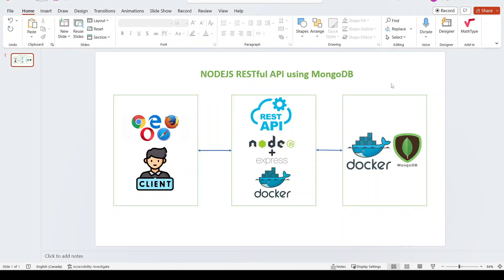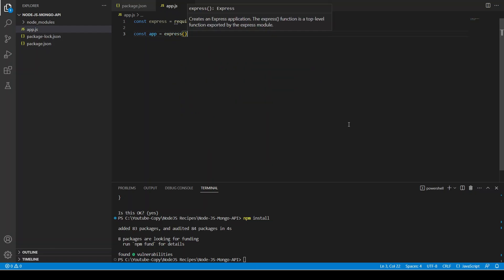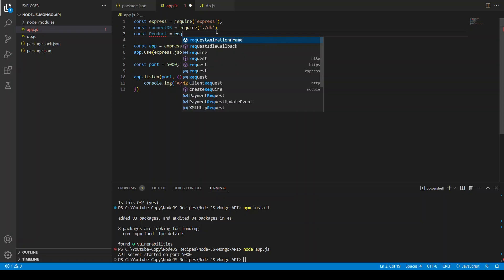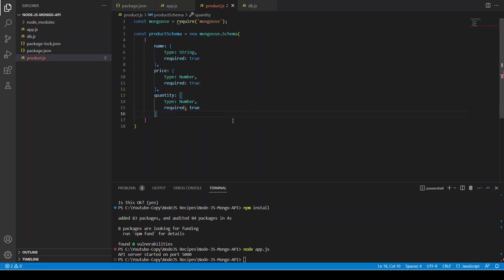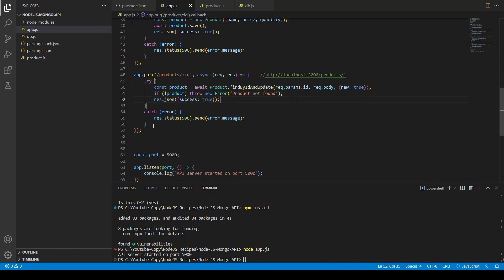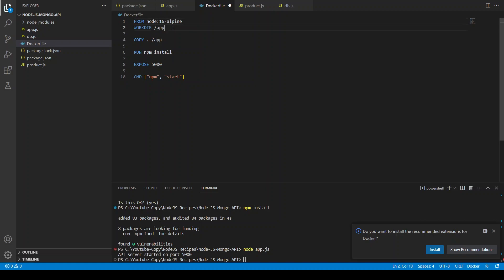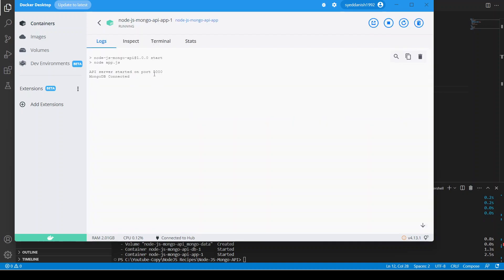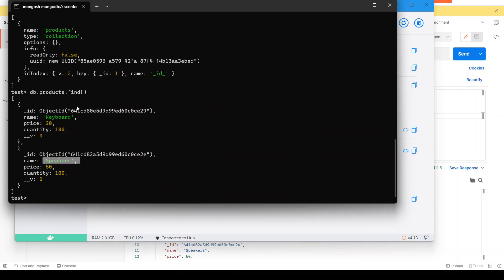Build and Dockerize a CRUD RESTful API using NodeJS and MongoDB from Scratch | For Beginners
In this tutorial, you'll learn how to build and dockerize a RESTful API using MongoDB, Node.js, and test it with Postman.

The video starts by introducing the tools and technologies that will be used in the tutorial. Then, the instructor guides you through creating a basic Node.js application with a MongoDB database, defining the schema and routes for the API, and adding CRUD (Create, Read, Update, Delete) functionality.

Once the application is built and running locally, the instructor demonstrates how to use Docker to containerize the application, making it easier to deploy and scale. You'll learn how to create a Dockerfile, build the Docker image, and run the container.

Next, the instructor shows how to test the API using Postman, a popular tool for API testing. You'll learn how to set up requests in Postman and verify the responses from the API.

By the end of the video, you'll have a fully functional RESTful API that's containerized using Docker and tested with Postman. This tutorial is perfect for anyone looking to learn how to build and deploy a Node.js application with MongoDB and Docker.